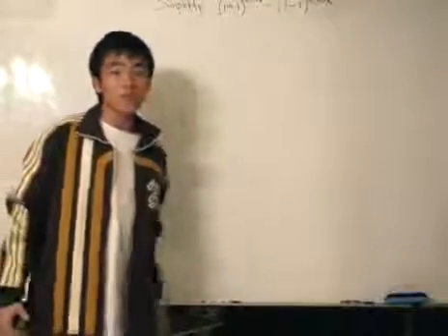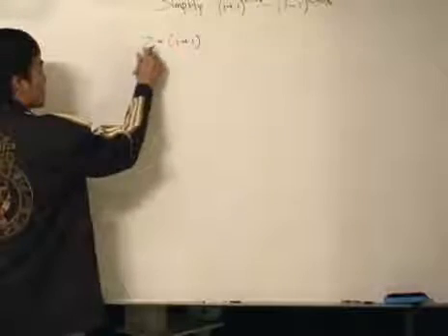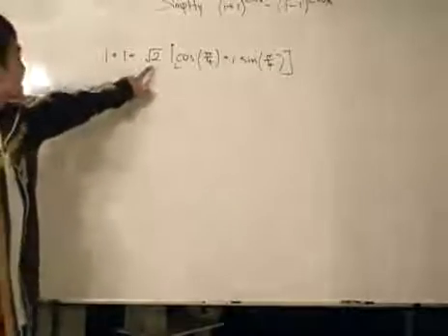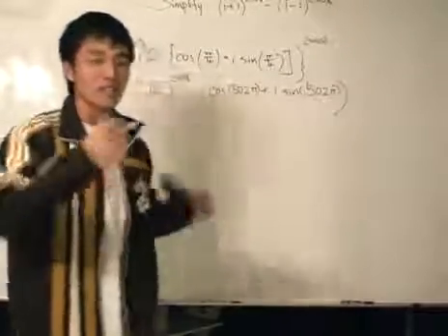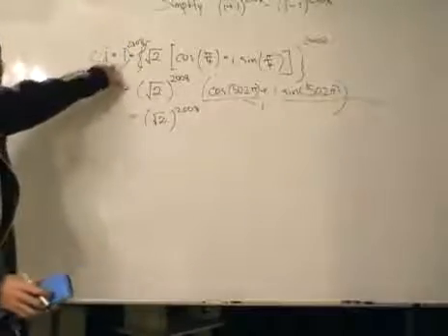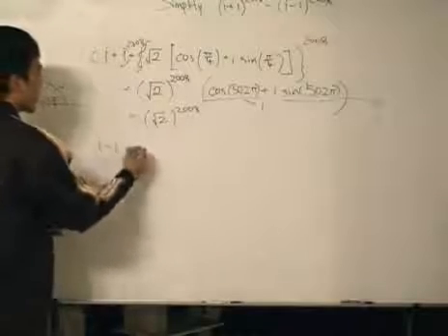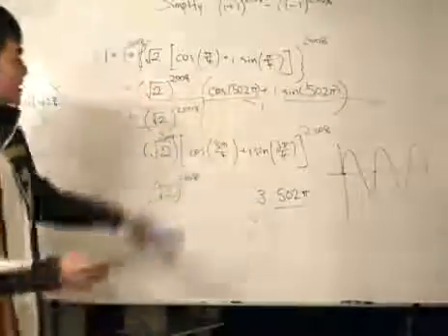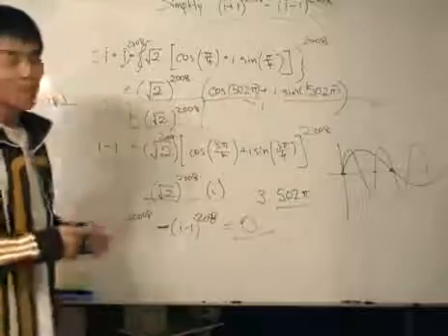1974 AHSME #17 - Complex Numbers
A question from the AMC.
Simplify (i+1)^2008-(i-1)^2008.

for a good source of these problems.